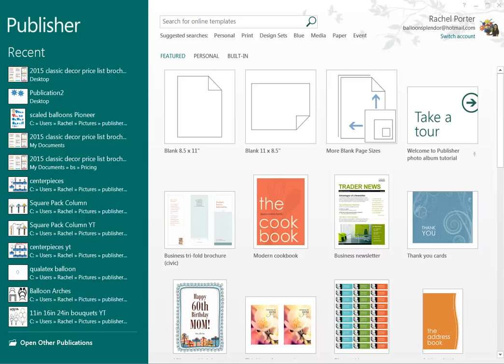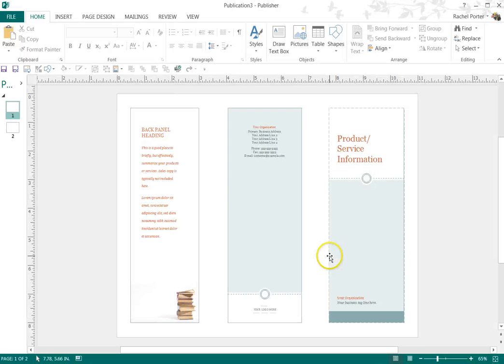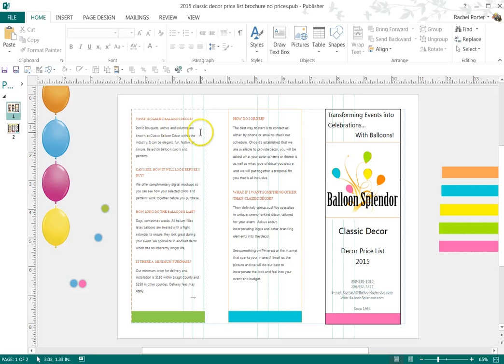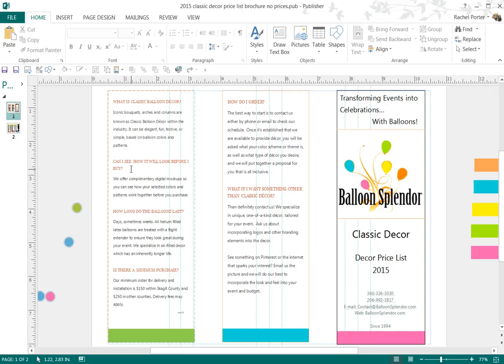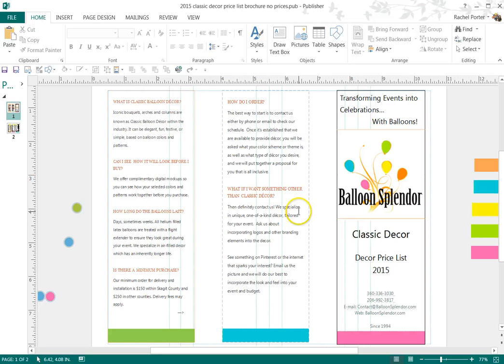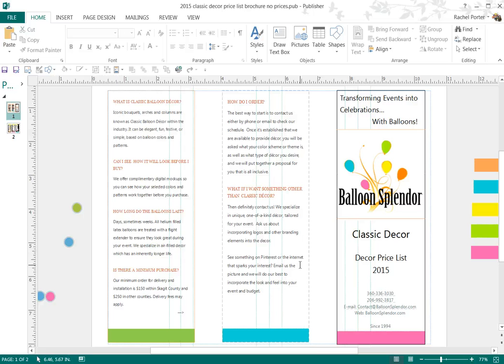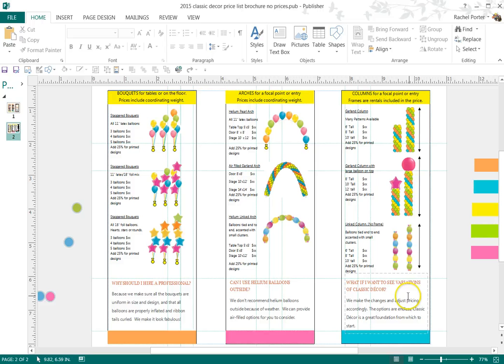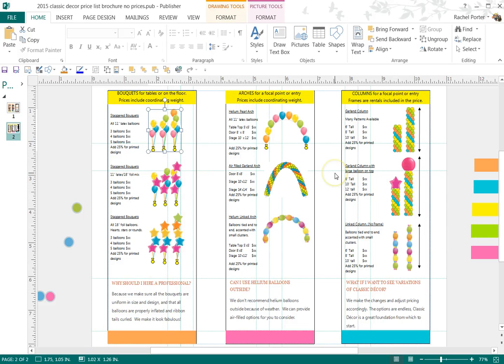Simple tri fold brochure using Publisher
Using Publisher in a more traditional way, to create a Classic Decor price brochure.
Most of the balloon templates I used are available in my Etsy Shop